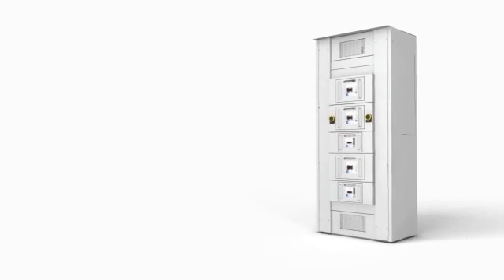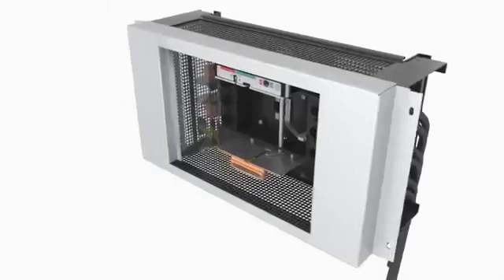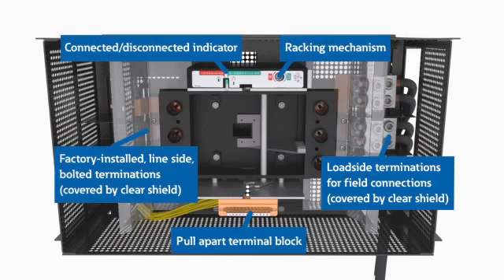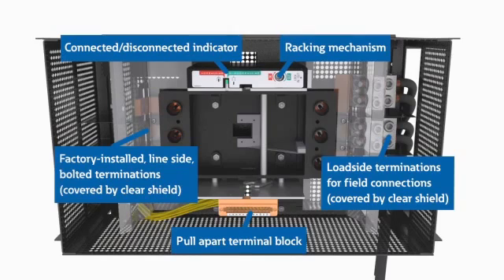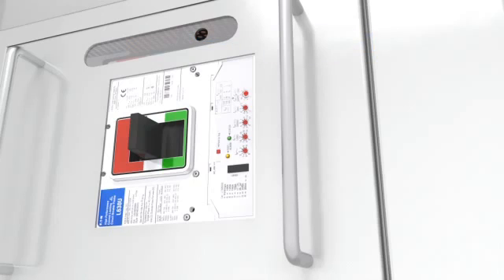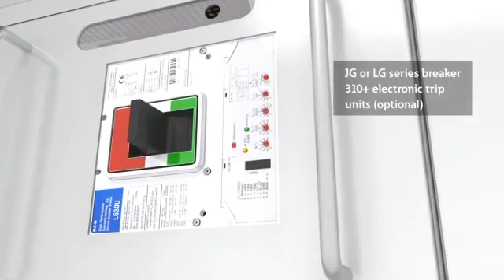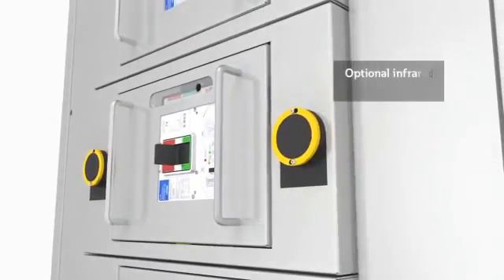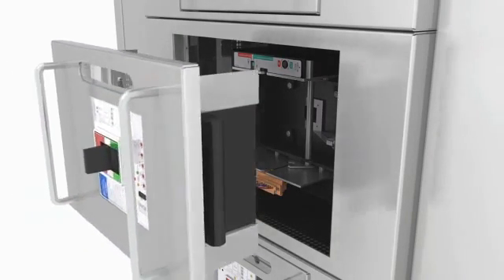Eaton Drawout Molded-Case Switchboards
Eaton's Pow-R-Line distribution switchboards combine a space-saving design with modular construction and increased system ratings to provide economical and dependable electrical system distribution and protection.